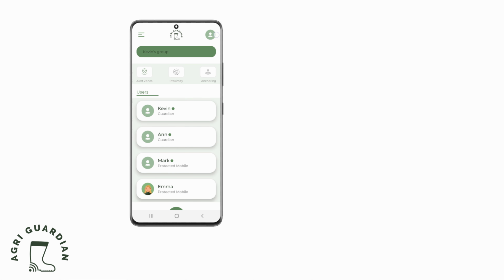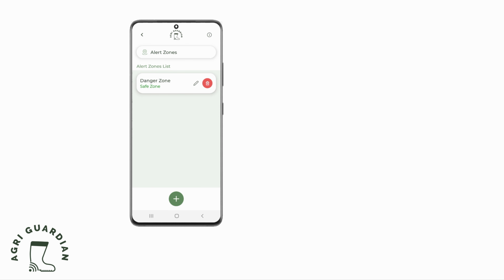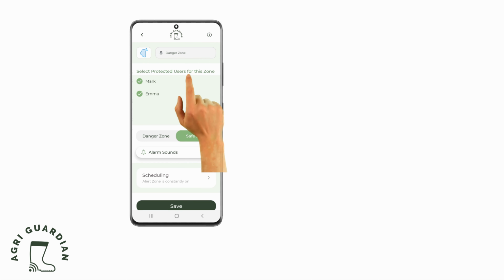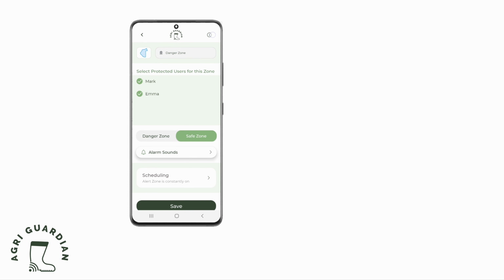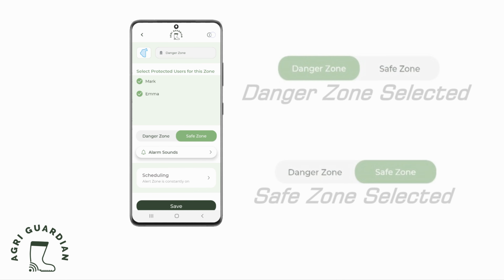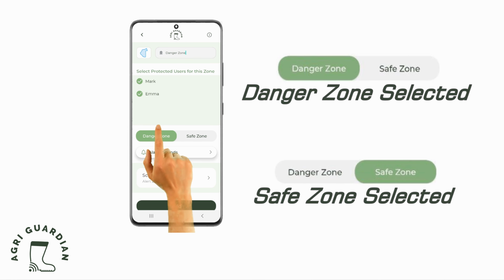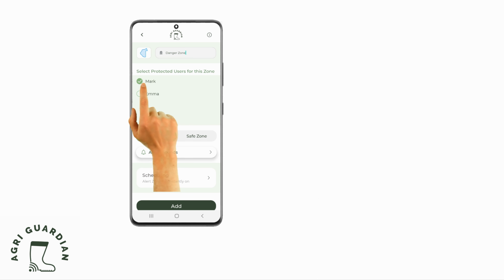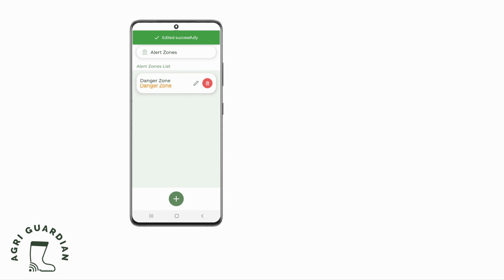Editing an Alert Zone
Editing an Alert Zone on the @agriguardian app